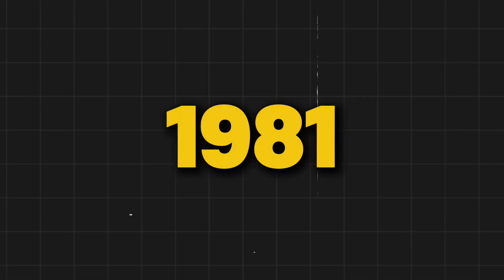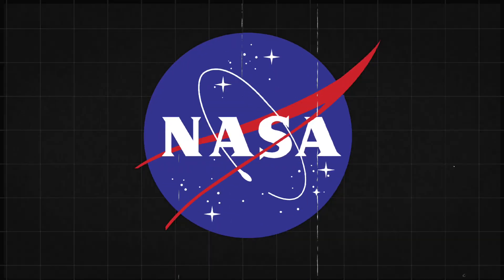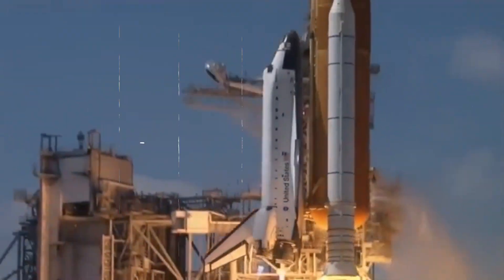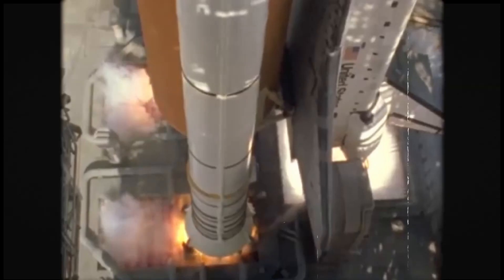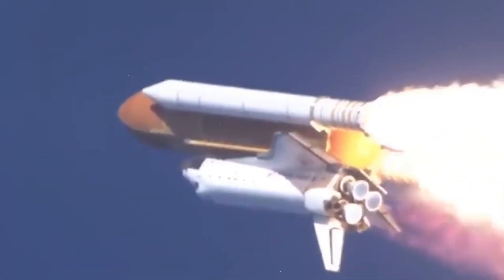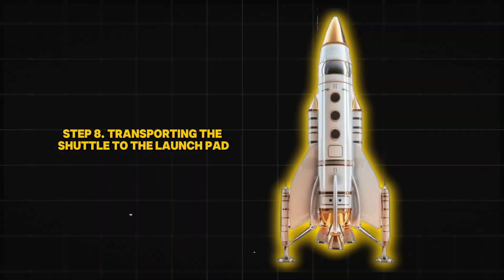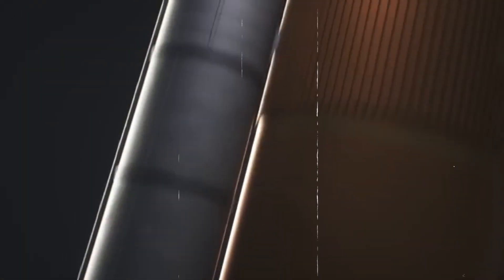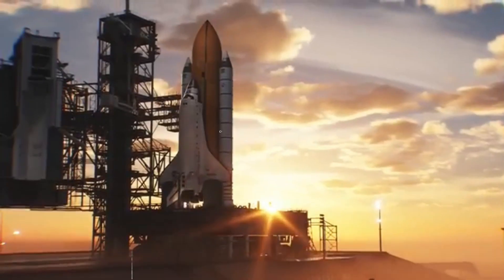How Space Shuttles Are Built: The Step-by-Step Engineering Process!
Building a space shuttle is a complex and fascinating process that involves cutting-edge technology and meticulous engineering. In this video, we explore how space shuttles are built, from the initial design phase to the final assembly. Learn about the various components that make up a space shuttle, including the orbiter, boosters, and external fuel tank, and discover the unique challenges faced during construction. We also dive into the collaboration between NASA engineers and contractors to ensure every shuttle meets the highest safety and performance standards.

Whether you're a space enthusiast or just curious about the engineering behind space exploration, this video provides a detailed, step-by-step breakdown of how space shuttles are constructed and the innovations that drive this incredible feat of engineering.